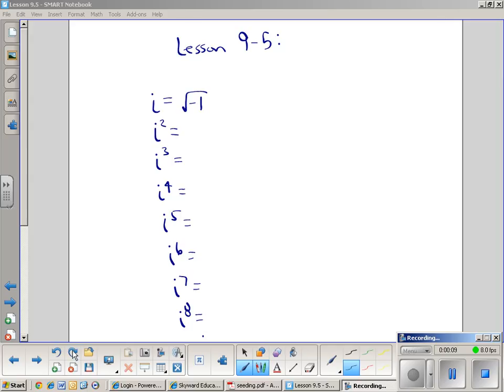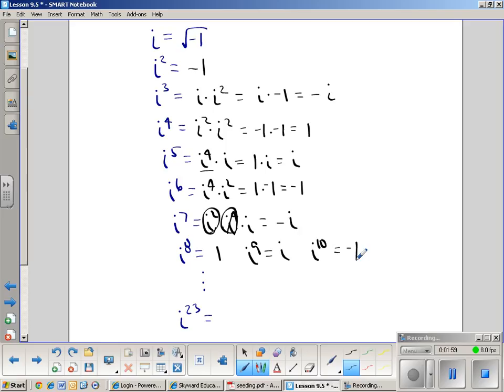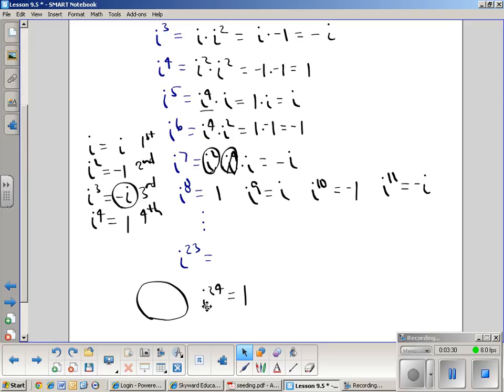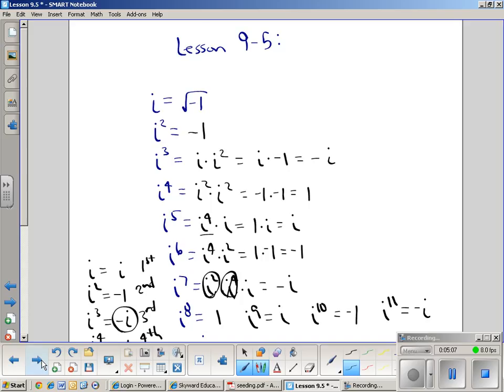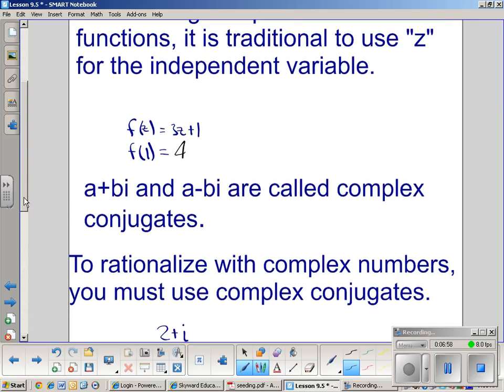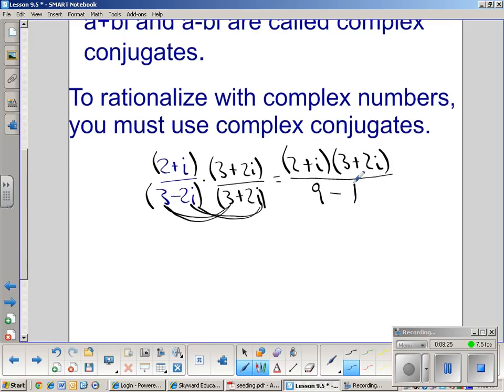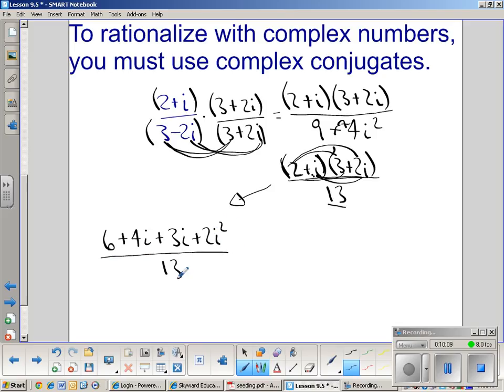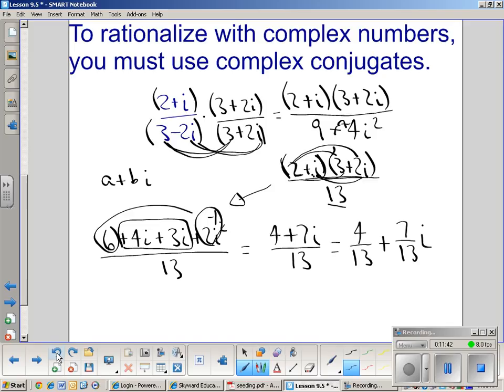Lesson 9 5